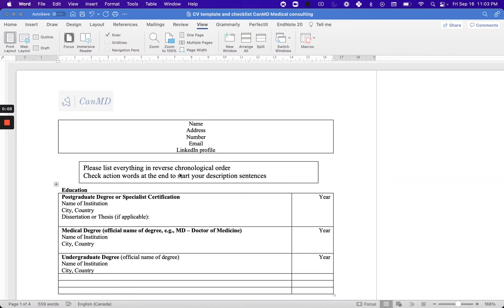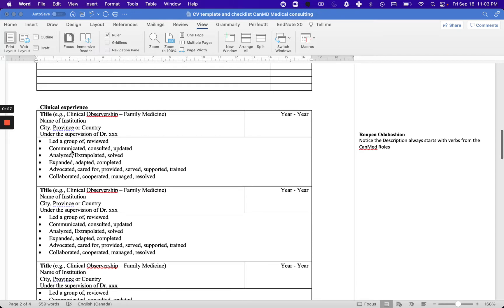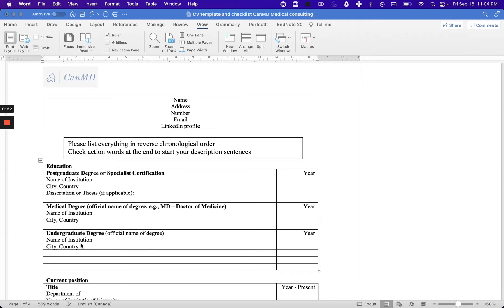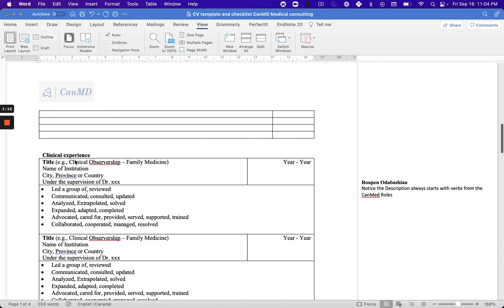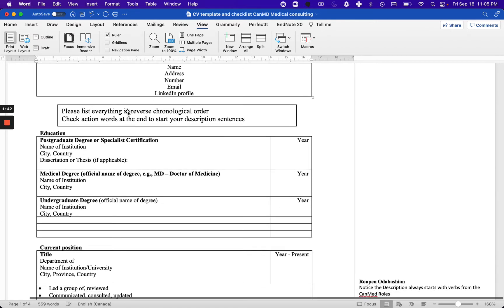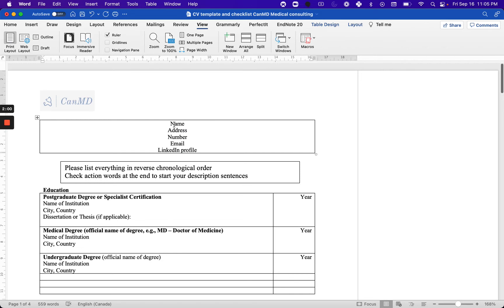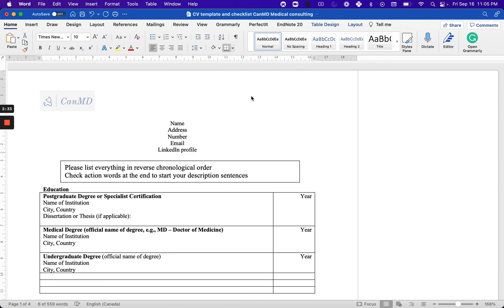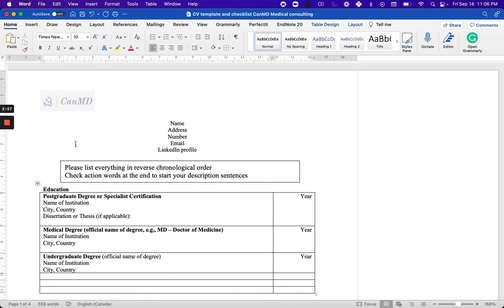CaRMS CV Course part 4 PDF example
After spending years helping people with CVs, I wanted to simplify the process and make it straightforward. That's why I created this course to guide you on how to draft your CV.

In this free online course, I show you the steps and provide you with useful resources.

Signup for our newsletter to receive free tips about CV, Personal Statement and NAC-OSCE, MCCQE1 an